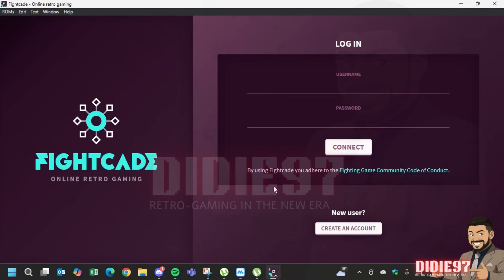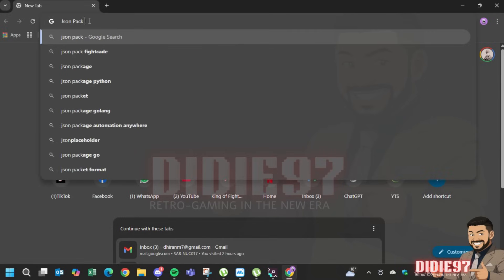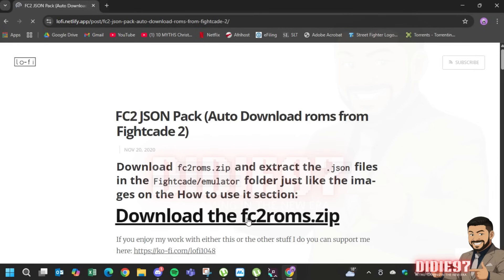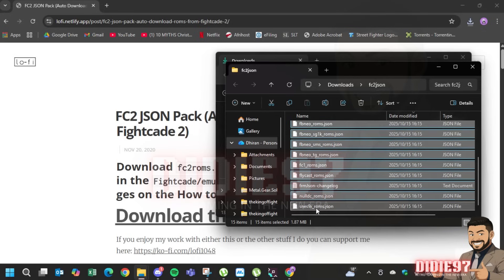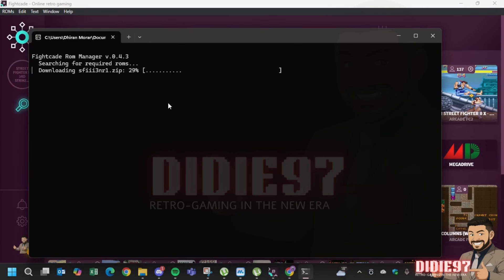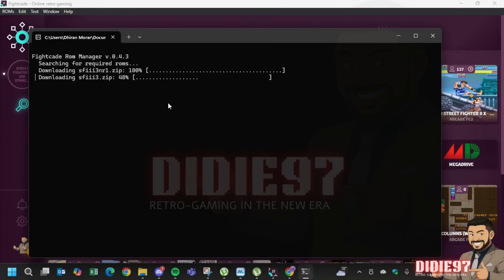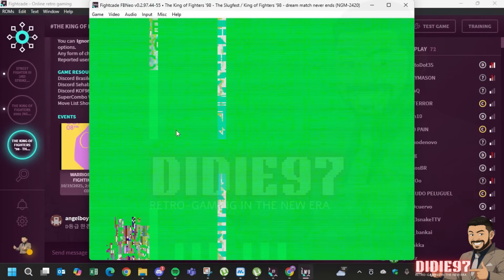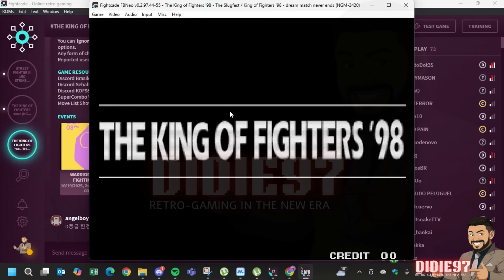🎮 Fightcade Installation Tutorial! 🕹️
Wanna learn how to play classic arcade games online with your friends? 👾
I’ll be showing you step-by-step how to download, install, and set up Fightcade like a pro! 💪

💬 Join our SA Retrogaming WhatsApp Community!
Connect with fellow 🇿🇦 South African retro gamers, share matches, and join tournaments! 🔥